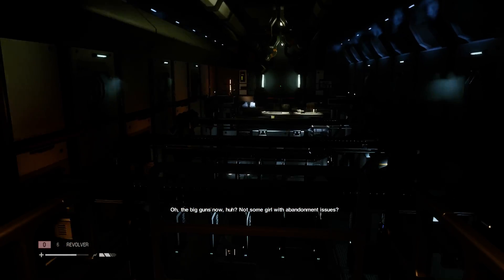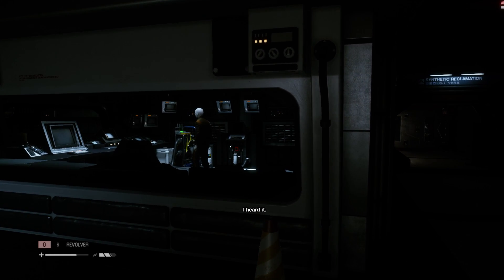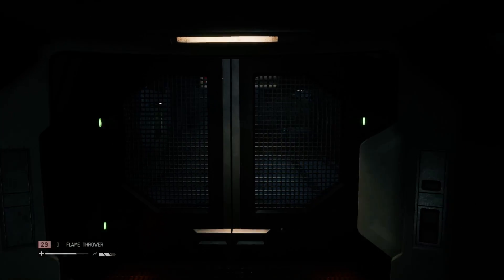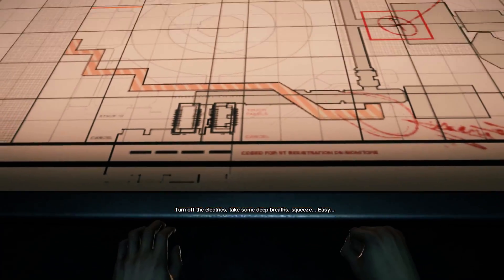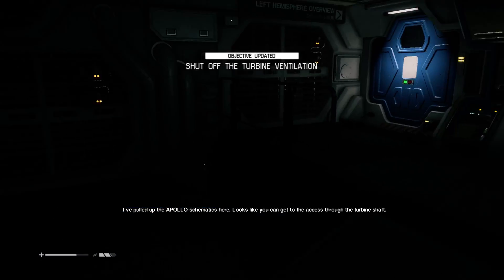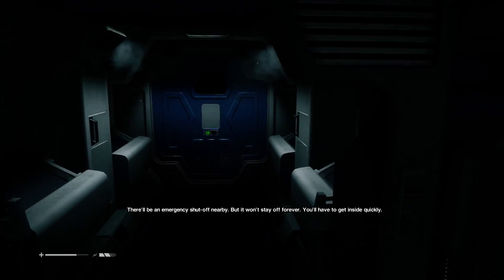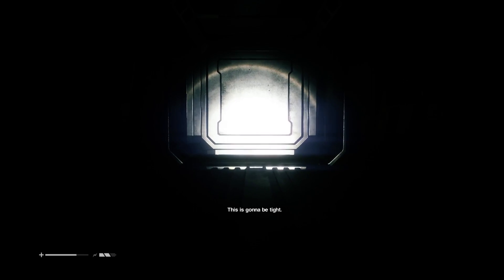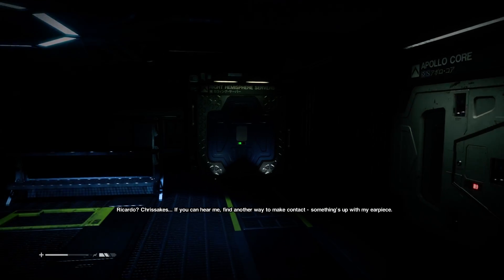에일리언 아이솔레이션 파트27 (한글자막)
*노코멘트 고화질 / 노데스 빠른진행 (가능한) 🎮